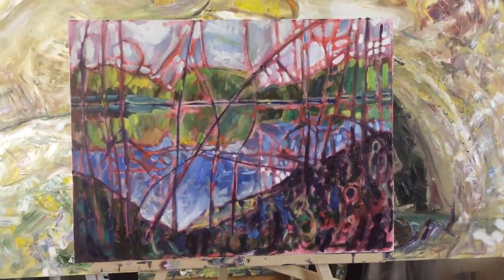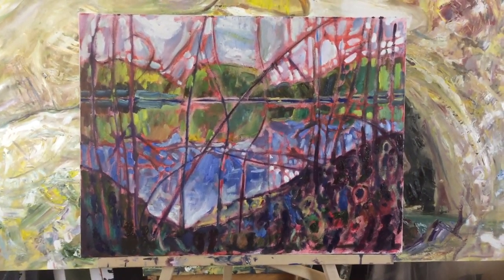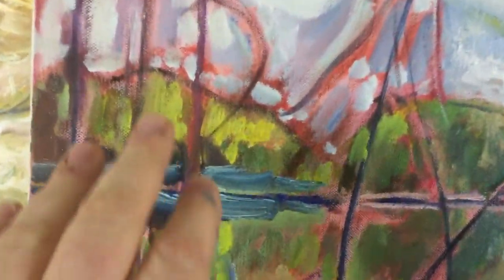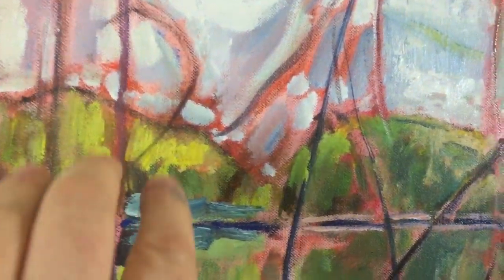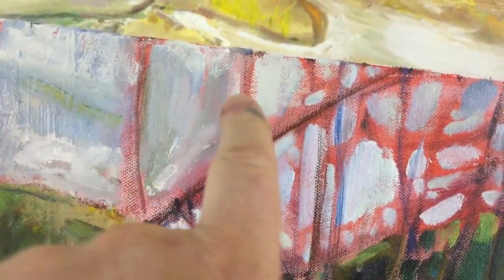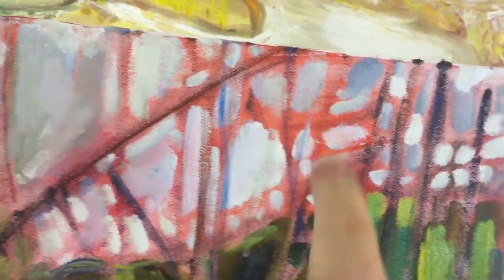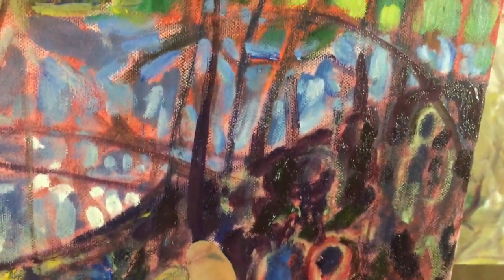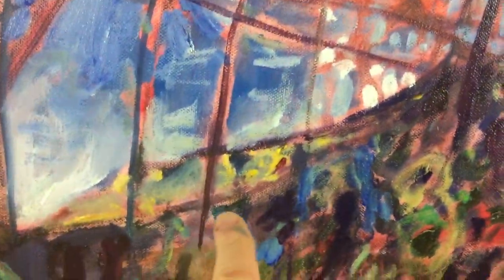Summary of "A Place To Rest" after part 2